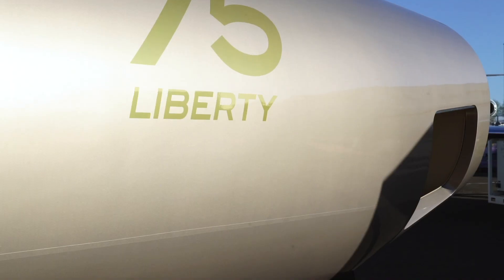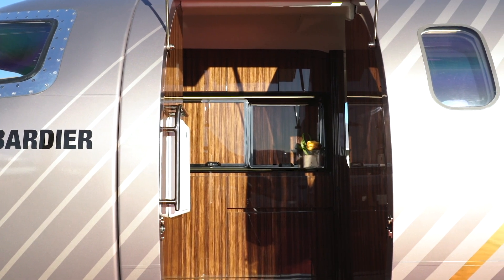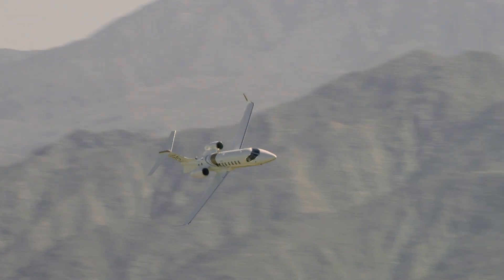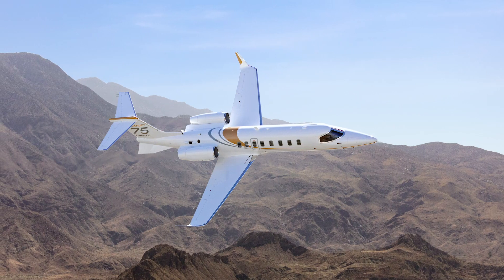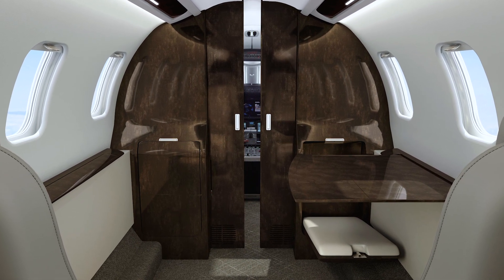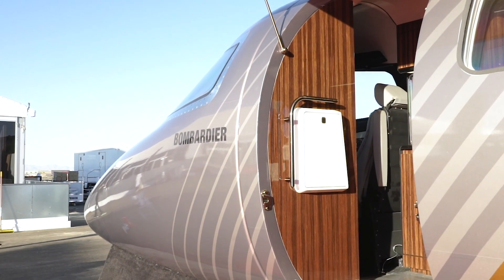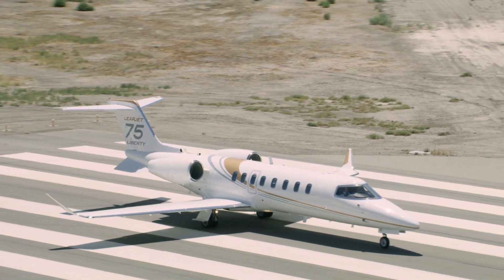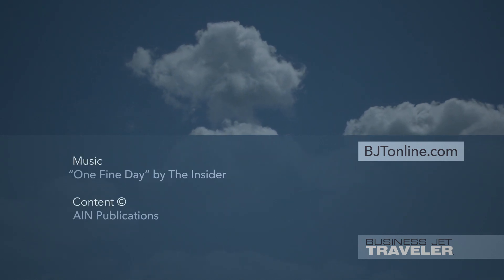Bombardier Reworks Learjet 75 to Boost Its Light Jet Appeal – BJT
Bombardier's new Learjet 75 Liberty light jet features a revised cabin interior. The new aircraft is lighter, burns less fuel and has lower maintenance costs. All that for almost $3 million less than the original model.